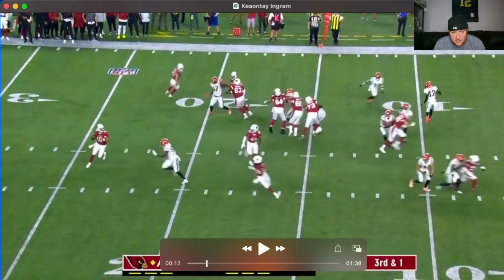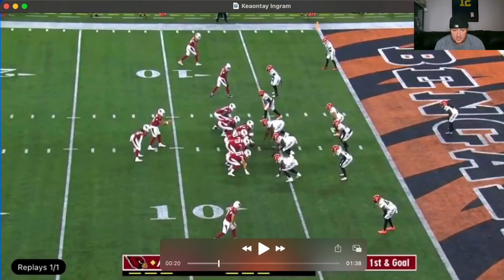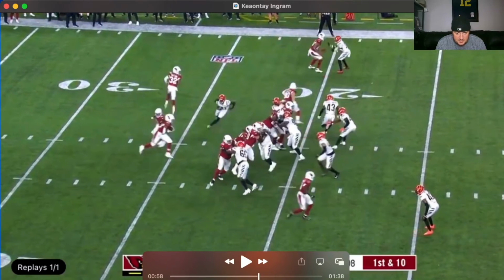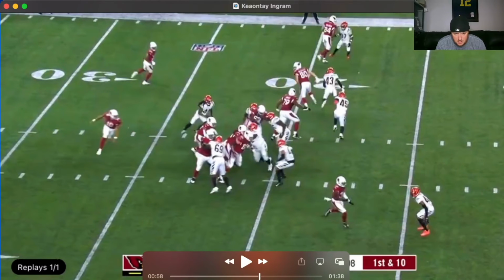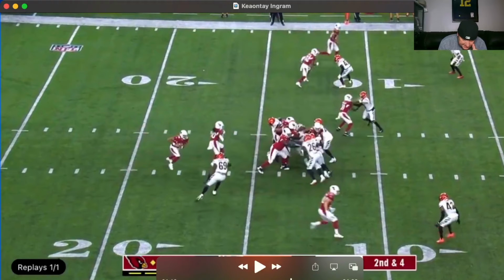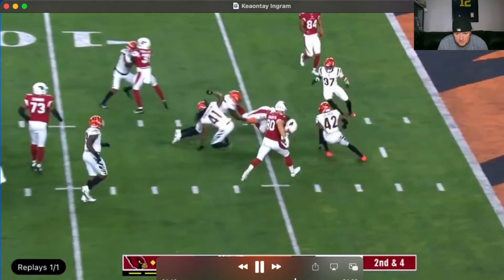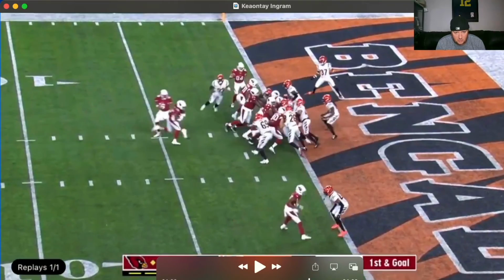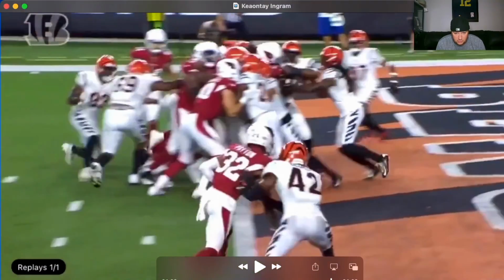Cardinals RB Keaontay Ingram SCORES TOUCHDOWN Against Bengals In Preseason Debut